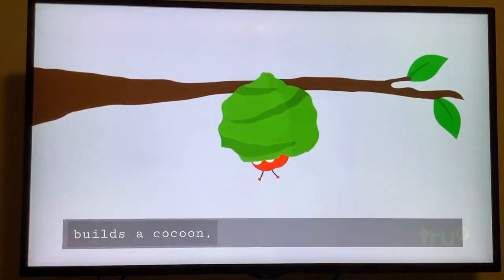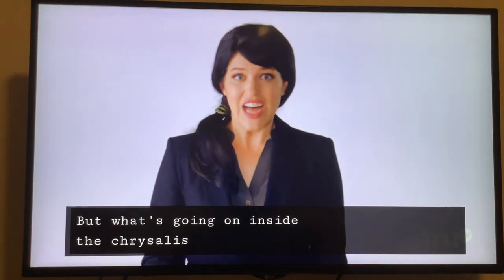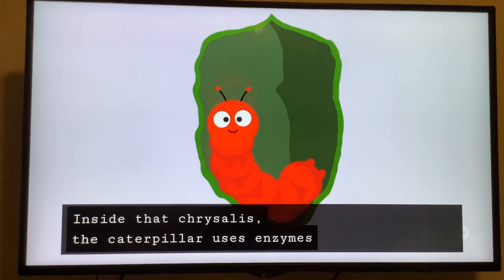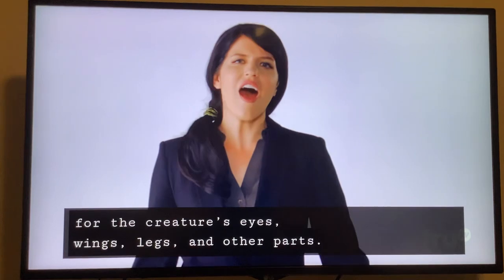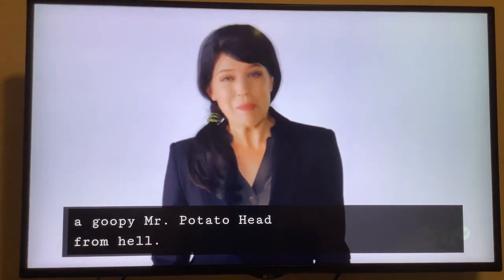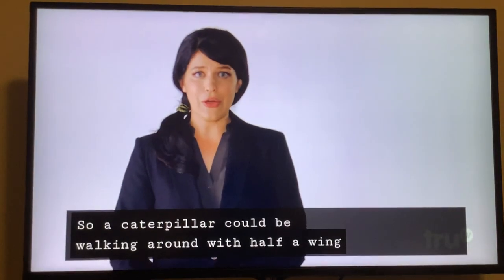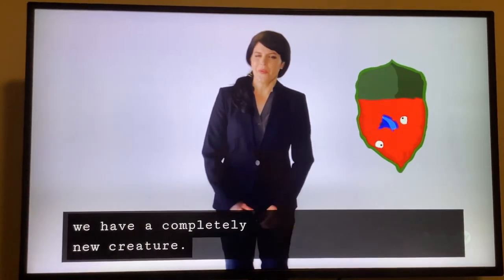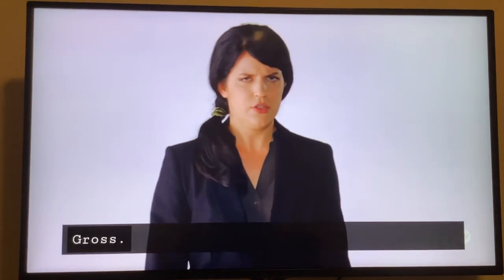Adam Ruins Everything: Emily’s Facts - Caterpillars (2019)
NOTE: The title “Emily’s Facts” is not real. I just named it to make it more sense.

This came from Season 3, Episode 10 of Adam Ruins Everything.

Copyright to TruTV.

And if you’re wondering why it unexpectedly cut off for some reason, that’s because the Spectrum TV website puts a commercial in for some reason.